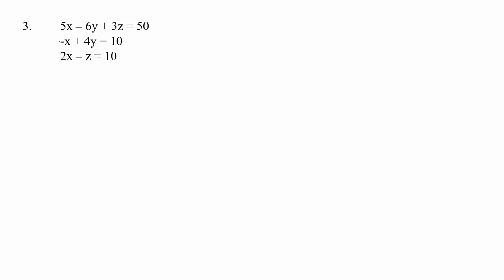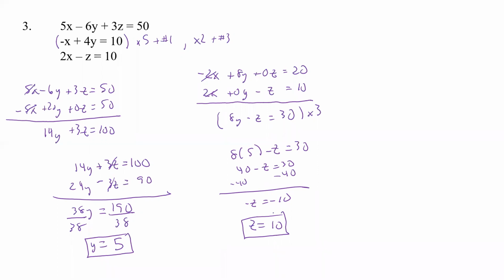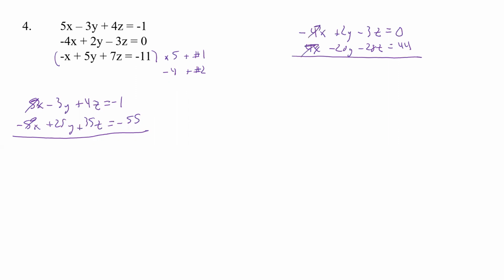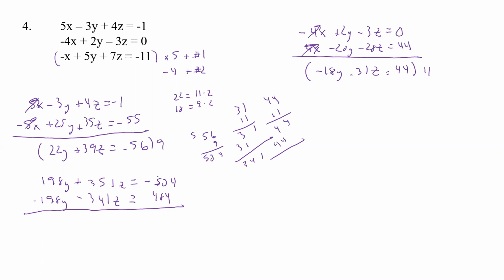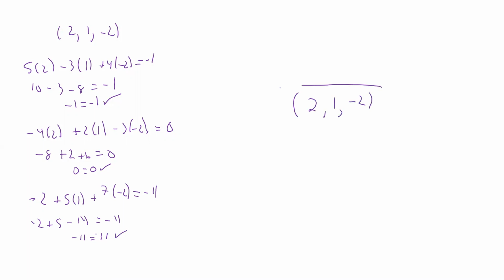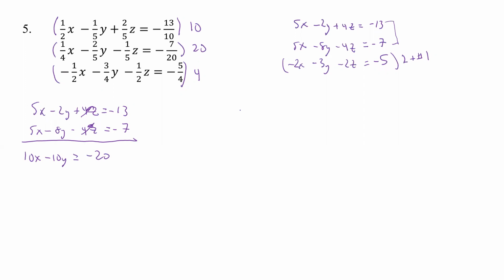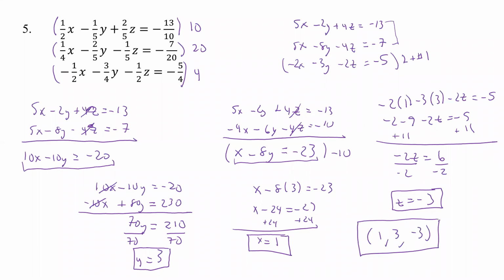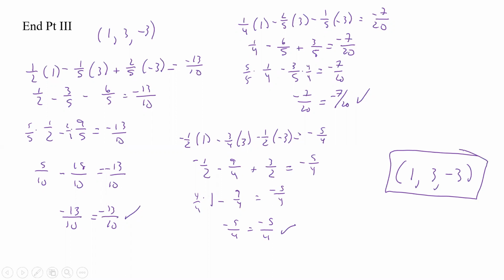9.2 Lecture Pt III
Lecture:  9.2  Systems of Linear Equations:  Three Variables Pt III